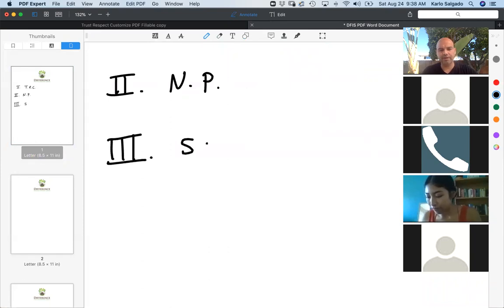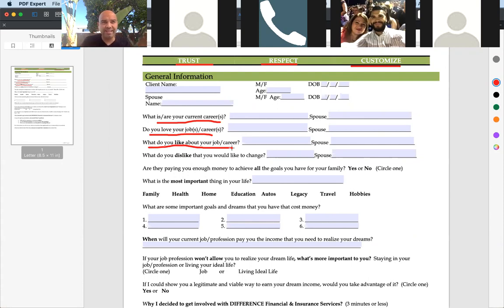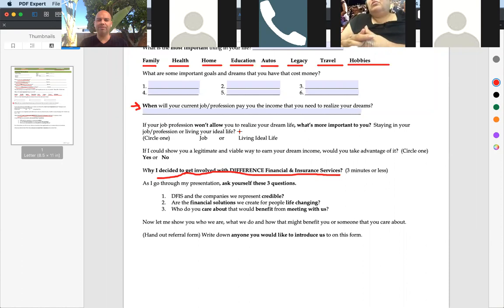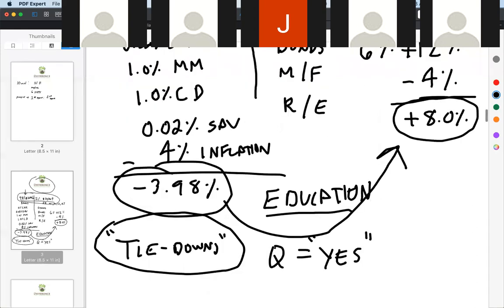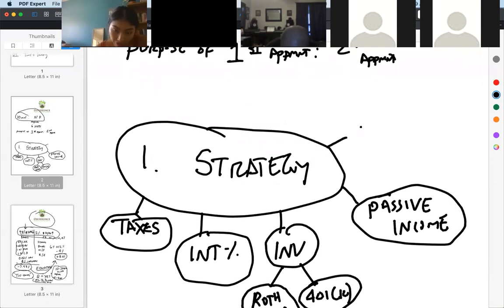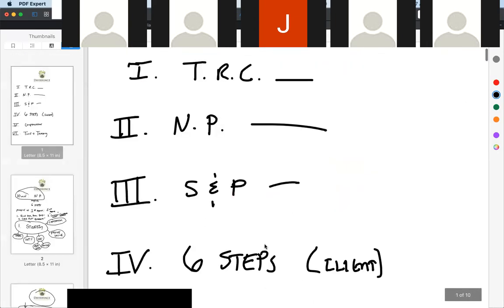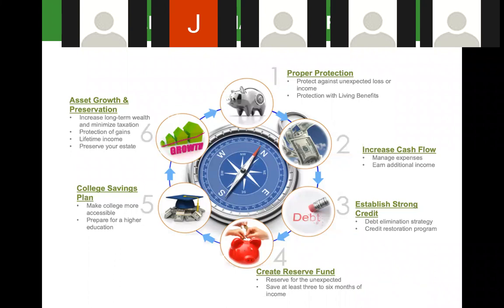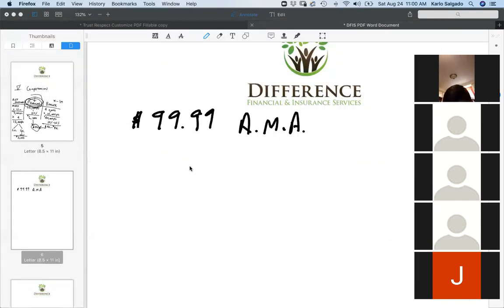DFIS 1-on-1 Presentation 08-24-2019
Learn the step-by-step on how to do a 1-on-1 presentation with a prospect.